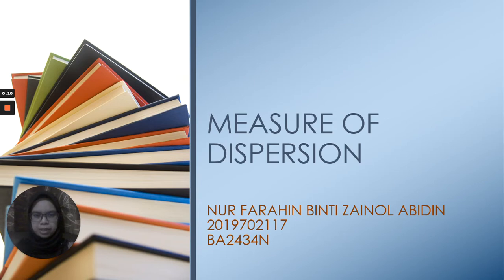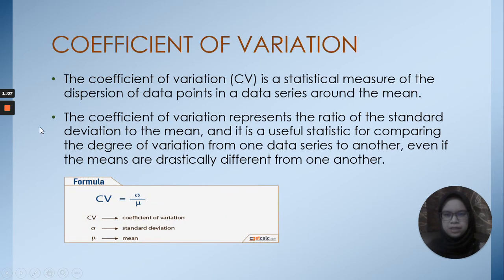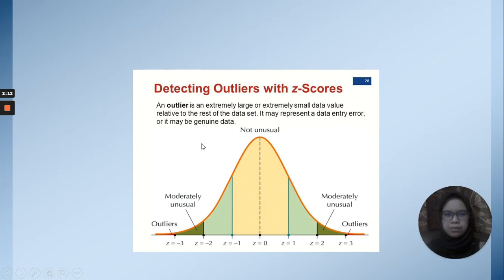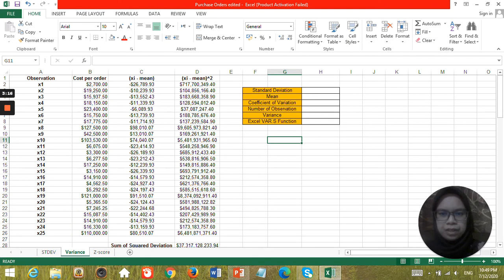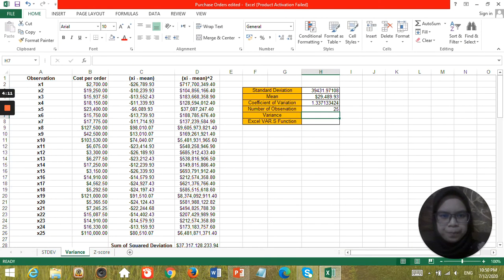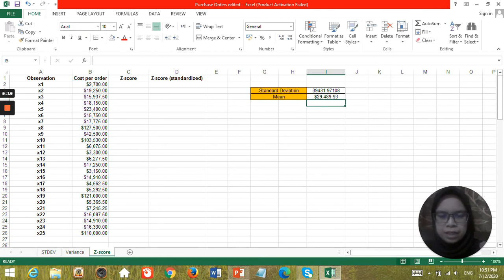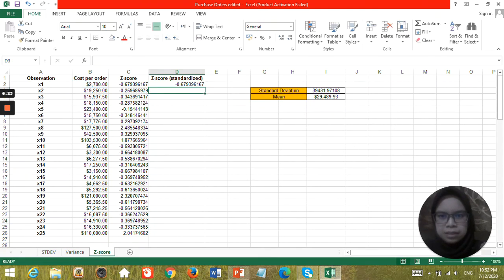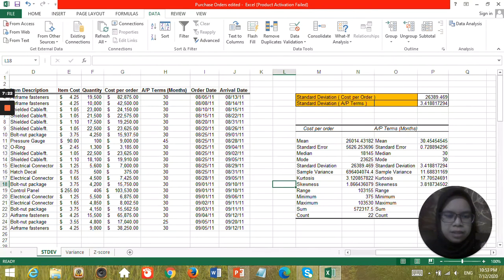Measure of Dispersion ( STDEV, CV, OUTLIER )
This video was made for academic purpose in fulfilling the assignment requirement of UITM Business Analytics (MGT555) subject.